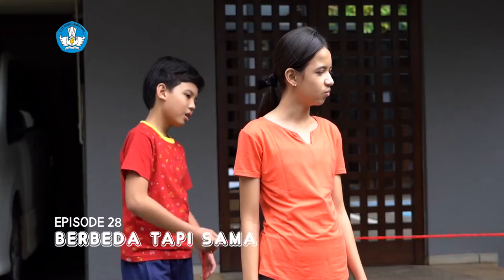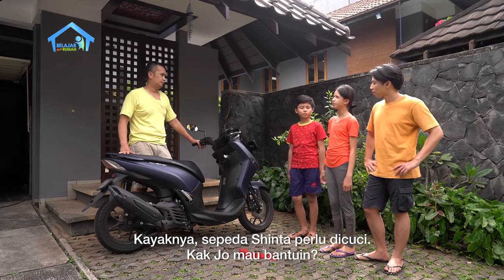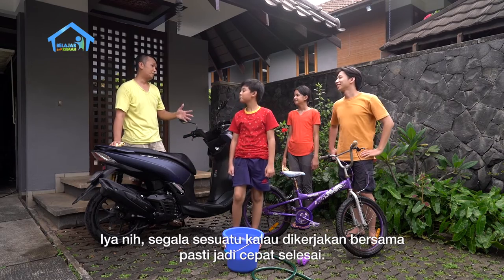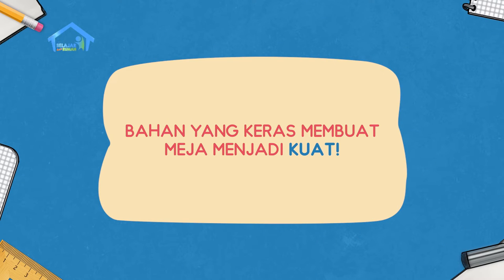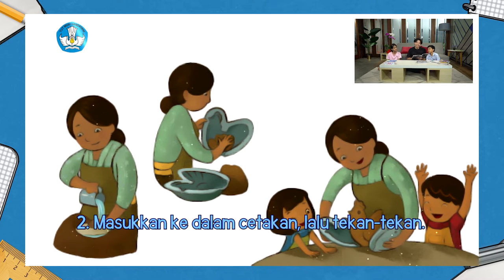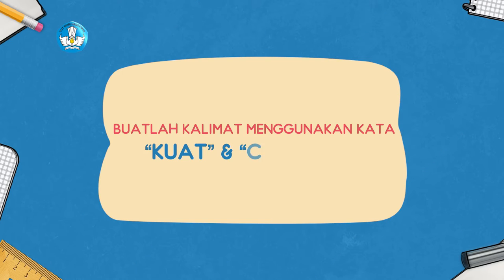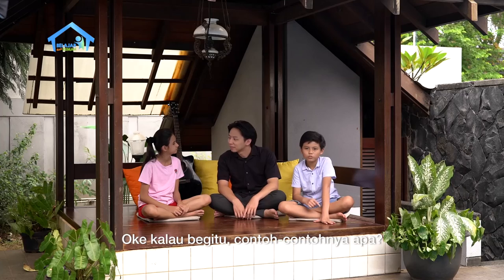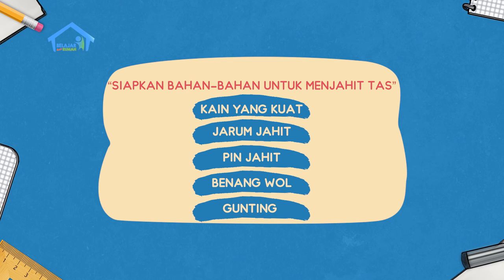BDR | SD Kelas III | Episode 28 - Berbeda tapi Sama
Kak Jo mengajak Shinta dan Dodi mengenal benda padat berbahan lunak, seperti spons busa, karet, dan kain. Setelah membacakan cerita “Celengan Ayam”, Kak Jo mengajak adik-adiknya membuat kalimat dari kosakata baru: tanah liat, pasir, kuat, celengan. Dodi lalu dibantu mengerjakan tugas mengenali nilai pecahan sebuah bentuk yang dibagi menjadi beberapa potongan dengan  bentuk berbeda tetapi ternyata punya ukuran yang sama. Untuk penonton di rumah, ada tugas untuk menyiapkan bahan-bahan untuk menjahit tas besok, lho!

Kunjungi portal Rumah Belajar di
Web: belajar.kemdikbud.go.id